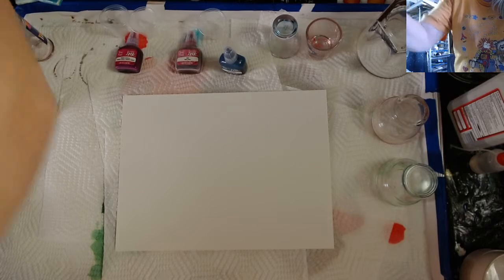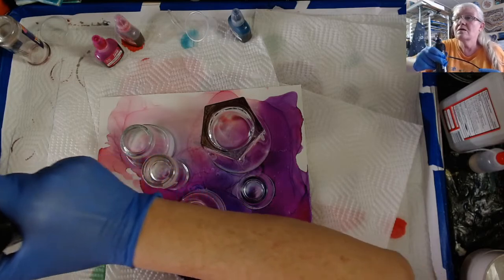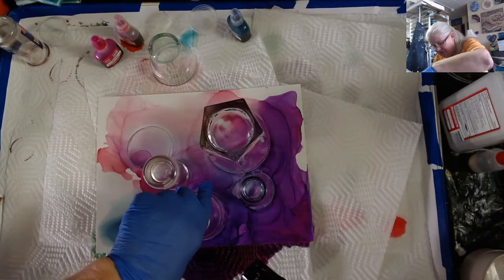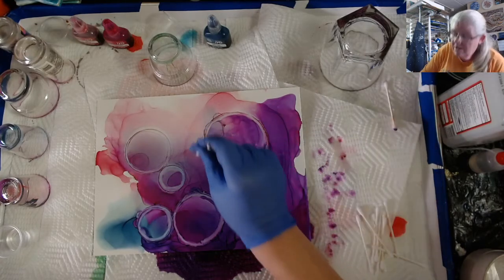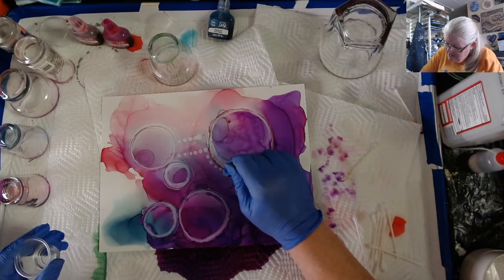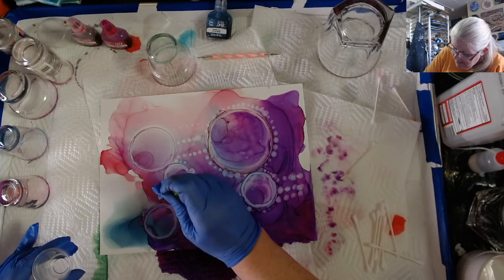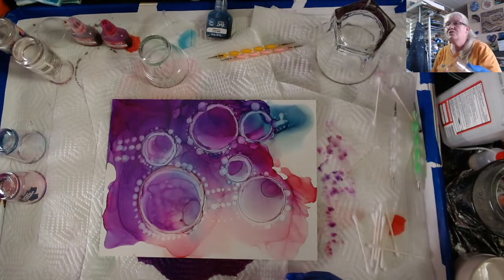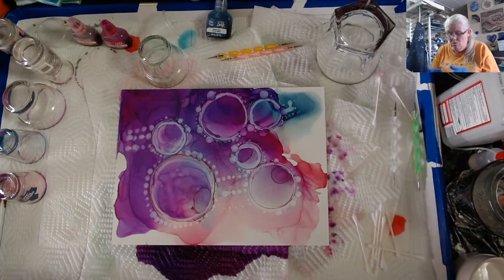Alcohol Ink Circles Bubbles Demonstration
Today's Live: I am doing an alcohol ink circles bubbles demonstration.  I follow a few artists on YT and IG and have learned from there videos. My favorite channel is Teresa Kovalak

Supplies:
Brea Reese Prussian Blue (Hobby Lobby)
Brea Reese Medium Magenta
Brea Reese Rose (Hobby Lobby)
Yupo paper heavy weight
91% Isopropyl Alcohol
Dotting Tools Set
Disposable Micro Applicators Brushes
Nylon Hair Brush Set
Krylon UV Archival Spray, Matte

Fan mail:
Doris Ford
201 N. Water Street #415